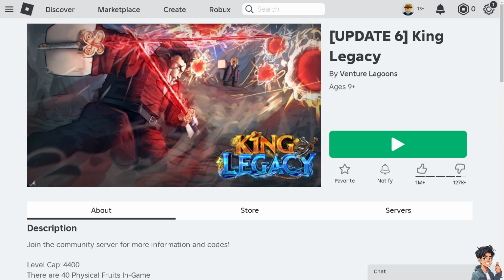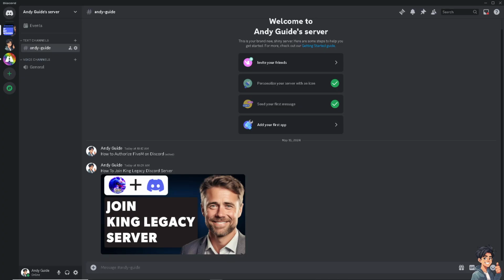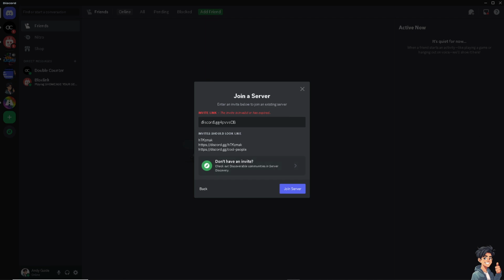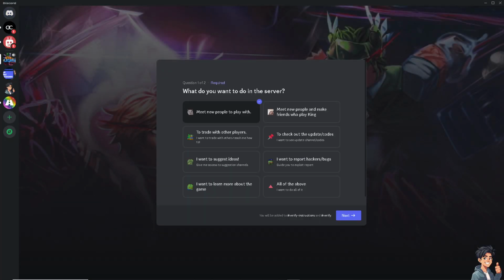How To Join King Legacy Discord Server (Full 2024 Guide)